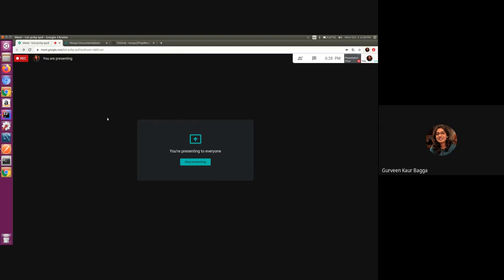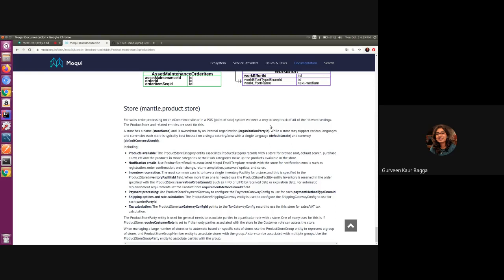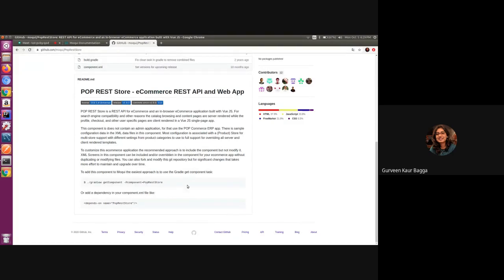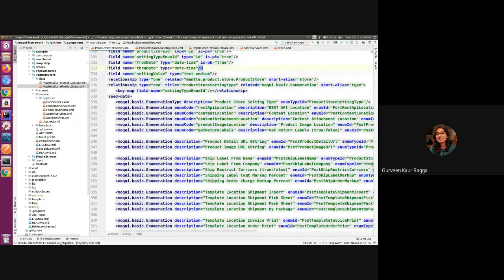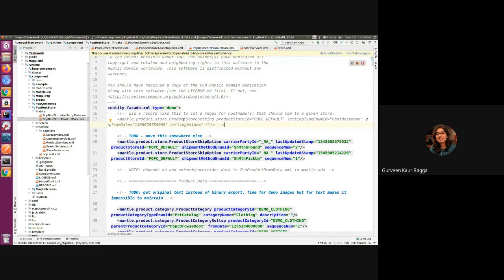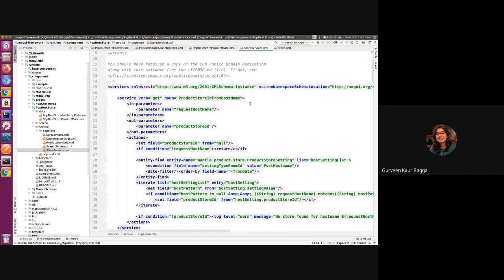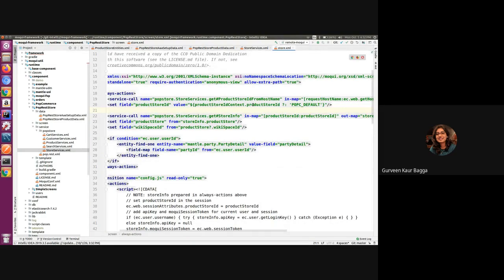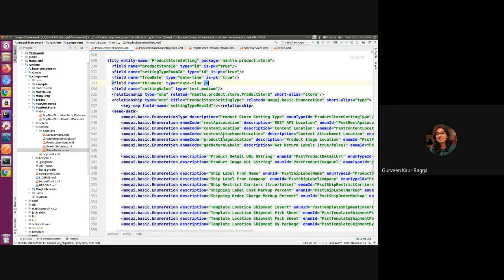Learn Moqui Session 21 - Use of ProductStoreSetting to Get StoreId from Hostname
In this session, Gurveen is talking about the use of the ProductStoreSetting entity to dynamically get the ProductStoreId from Hostname. The reference is taken from the PopRestStore component in Moqui.

References:
Product Store entity overview